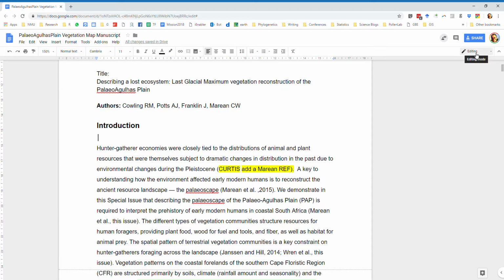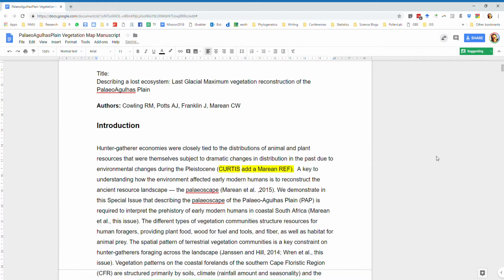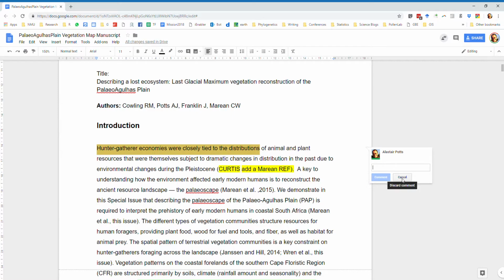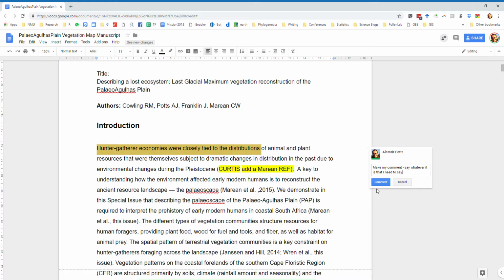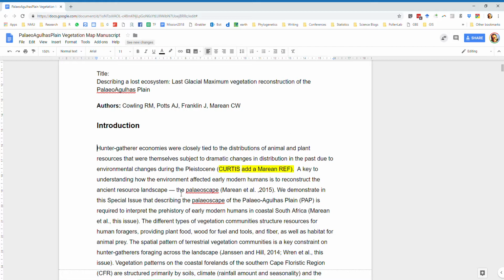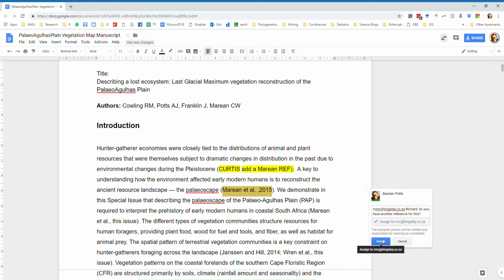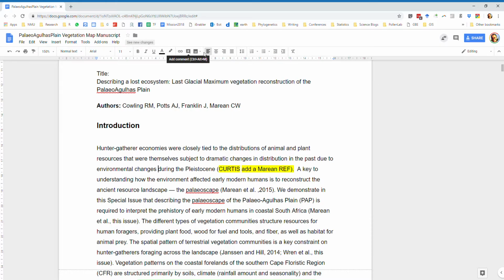Using Google Docs: tutorial for manuscript collaboration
How to use the different modes, make comments, assign tasks and open multiple windows of a document in Google Documents.

Agenda:
0:26 Different Modes (e.g. "Suggesting", which is the equivalent of "Track Changes")
1:19 Making Comments (make sure you press the Blue Button!)
2:24 Assigning a Comment to someone for a response
3:44 Jumping between places in a document easily